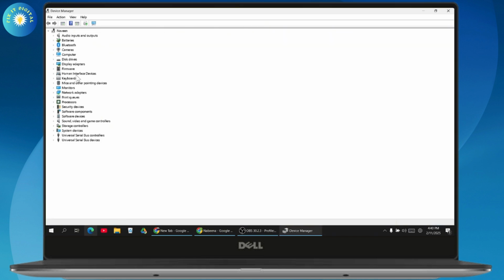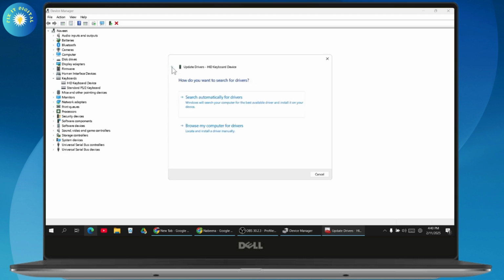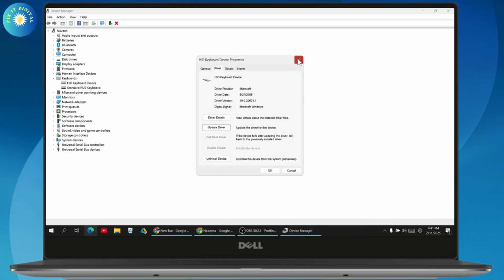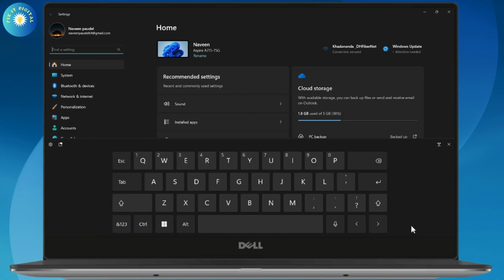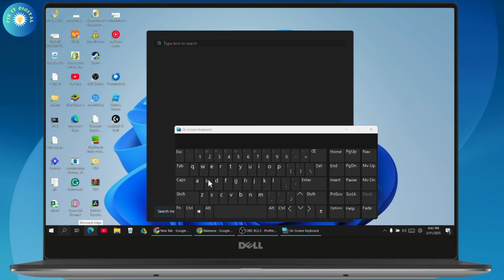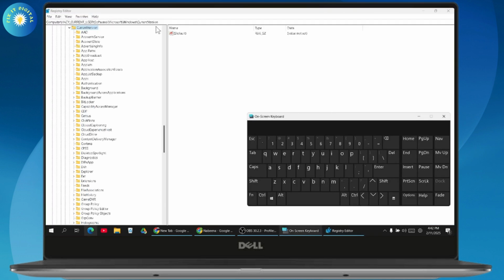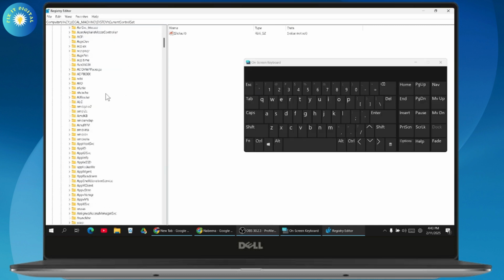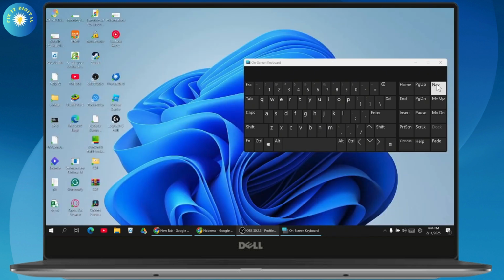Keyboard Not Working In Windows 10 Or 11 (2 Fixes)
How To Fix Keyboard Not Working In Windows 10 Or 11
keyboard not working in windows 11
how to fix laptop keyboard keys not working windows 10
keyboard not working windows 10
keyboard not working correctly windows 11
how to fix laptop keyboard keys not working

In this video, we’ll walk you through several methods to fix a keyboard that’s not working on your Windows 10 or 11 device. Follow these steps to get your keyboard back up and running.

0:00 - Introduction: Fixing Keyboard Not Working in Windows 10 or 11
0:12 - Step 1: Updating Keyboard Drivers via Device Manager
0:36 - Step 2: Searching for Drivers Automatically or Manually
1:00 - Step 3: Using On-Screen Keyboard for Temporary Use
1:24 - Step 4: Enabling the On-Screen Keyboard
1:36 - Step 5: Modifying Registry Settings for i8042prt
1:56 - Step 6: Restarting Your Computer to Apply Changes
2:12 - Conclusion: Keyboard Should Now Be Working